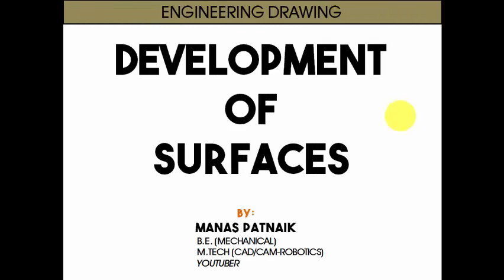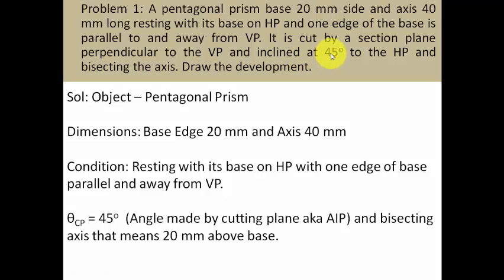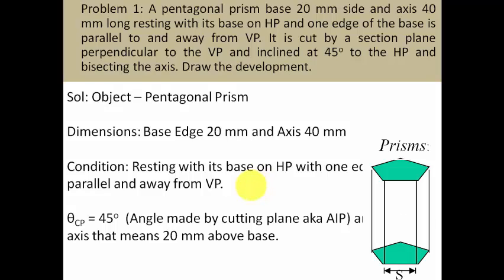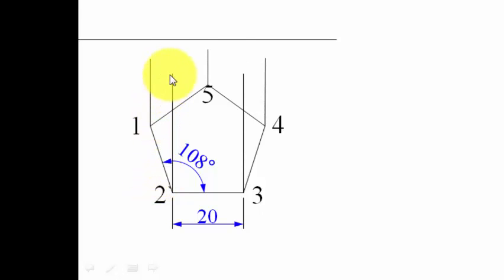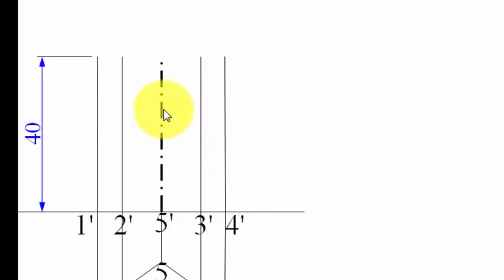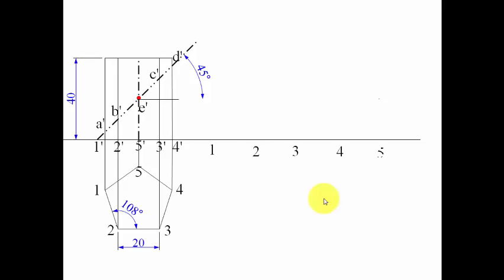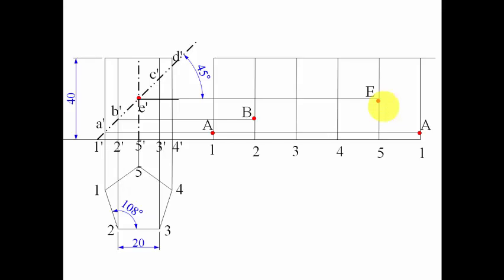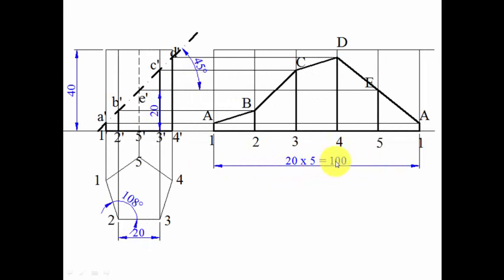Development of Surface of Prism_Problem 1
Development of Lateral surface of a prism consists of the same number of rectangles in contact as the number of sides of the base of the prism. One side of the rectangle is equal to the length of the axis and the other side equal to the length of the side of the base.